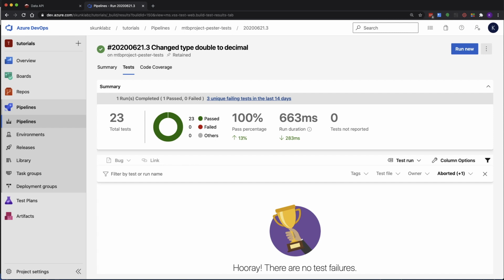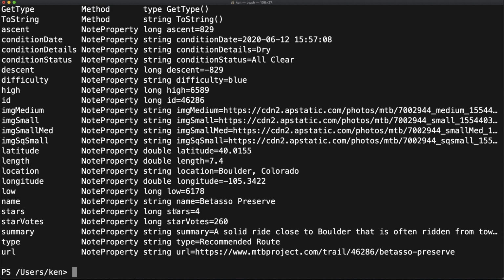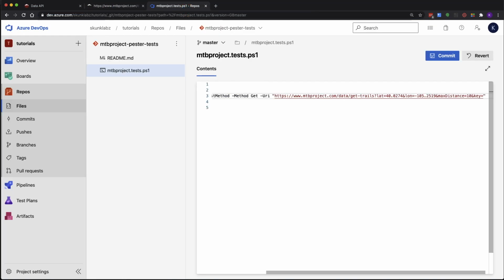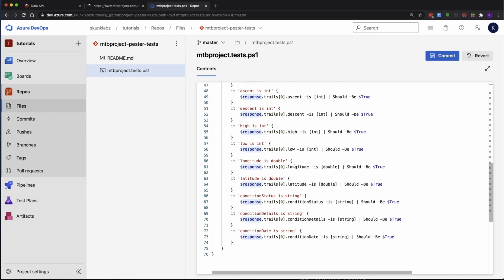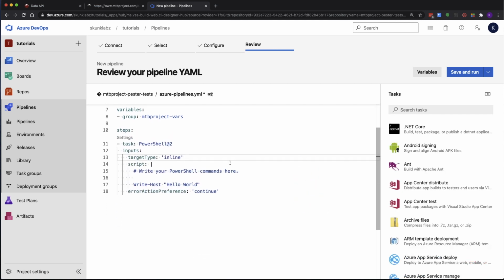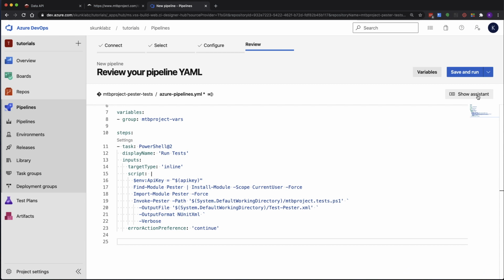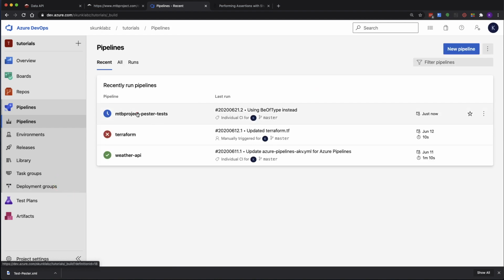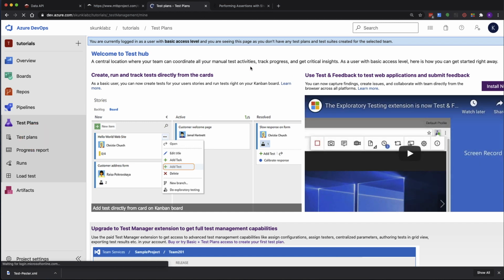PowerShell Pester Tests, Key Vault and Azure DevOps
In this video I cover how to leverage Pester Unit Tester to create an API test pipeline in Azure DevOps and using Key Vault for secrets storage.